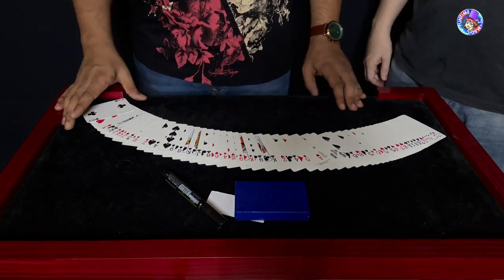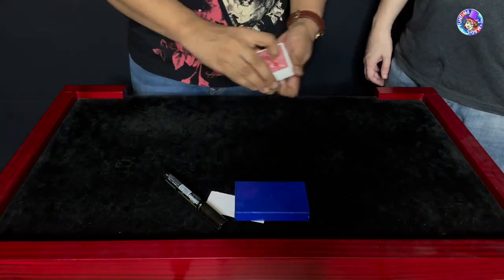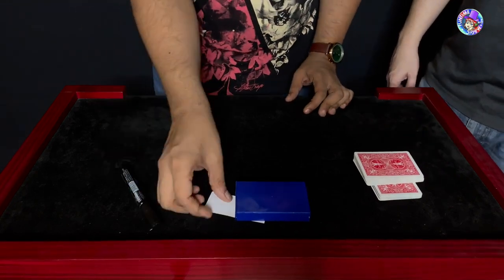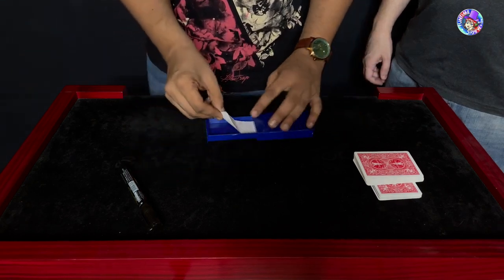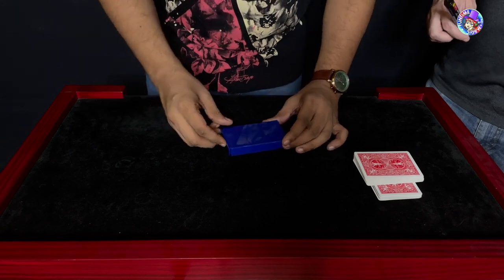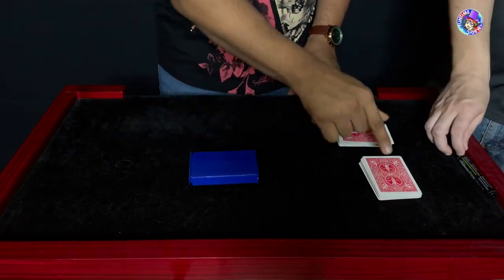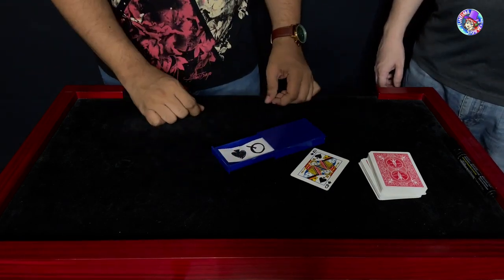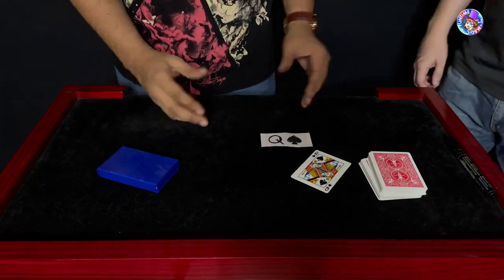Amazing Drawer Box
This small box can be made to appear full of items, or entirely empty as the performer wishes. Made in plastic it measures approx. 4″ long, 2.5″ wide and 0.6″ high and can produce or vanish items like paper money, paper slips, biscuits, small silks, pleated ribbons, or crayons.